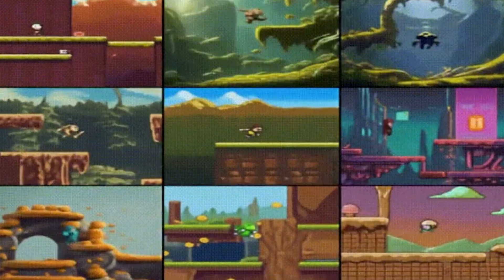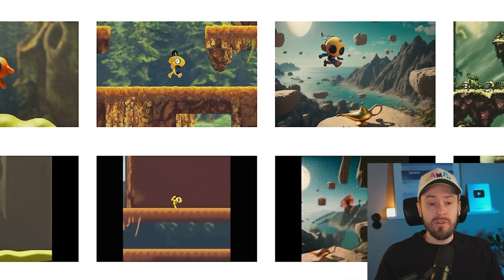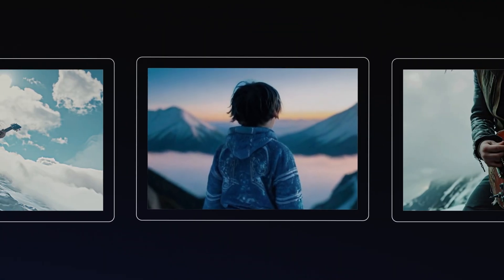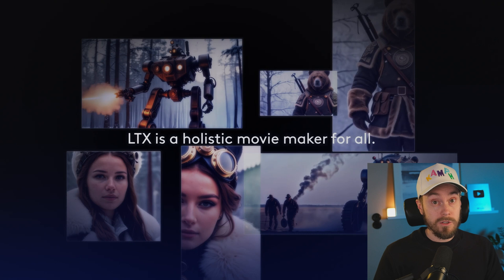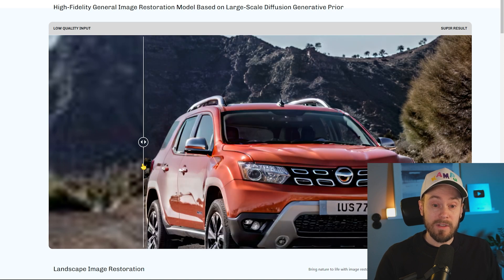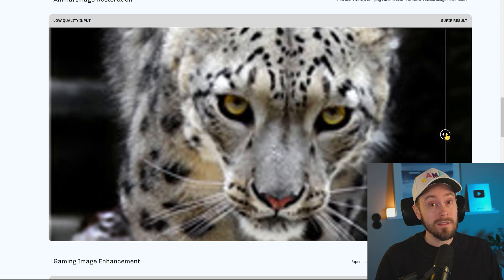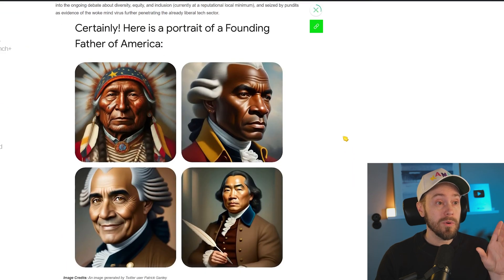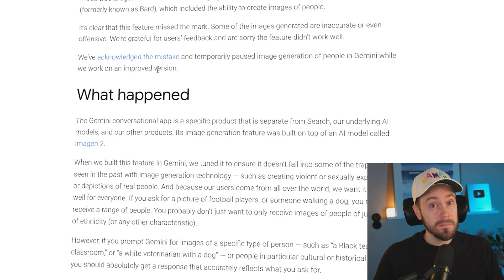Google Screws Up + 4 more AI NEWS